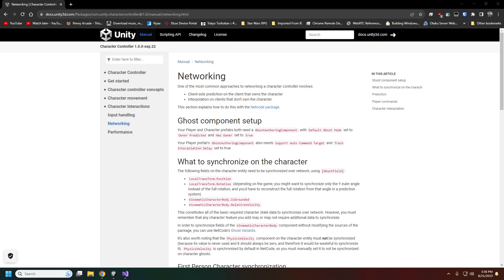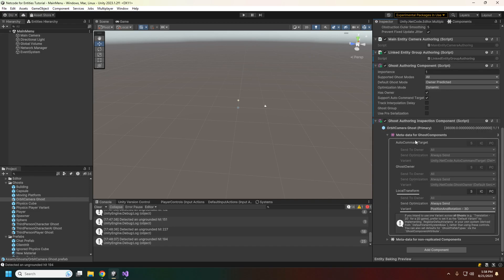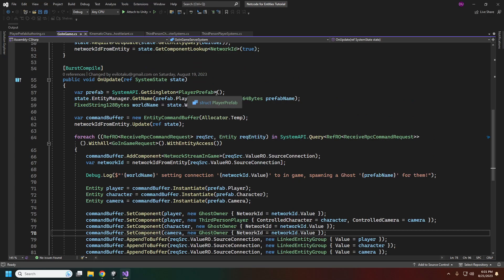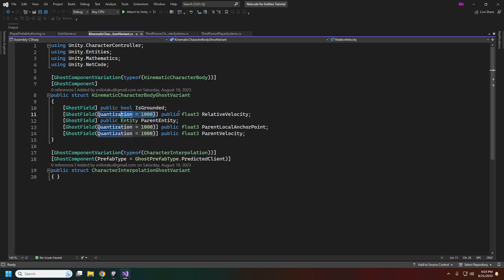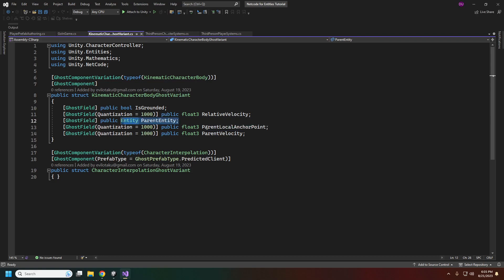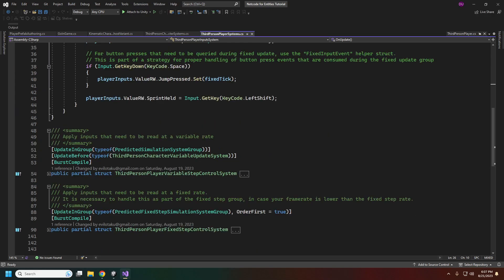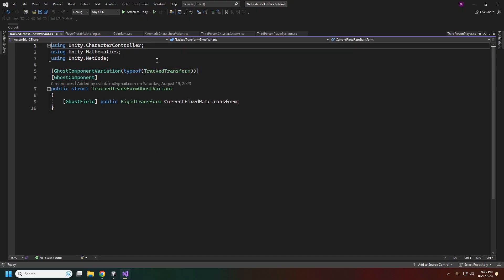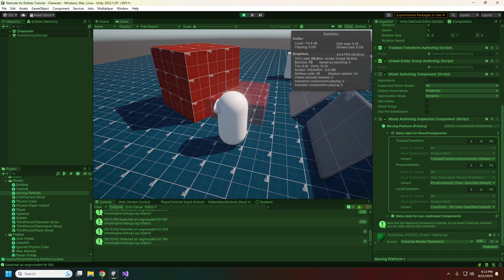Netcode for Entities: Character Controller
We continue our dive into the basics of Netcode for Entities. The DOTS Character Controller package is a highly customizable, physics-based character controller designed from the ground up to take full advantage of Unity ECS. We will be going through what it takes to adapt this package for Netcode with Entities.